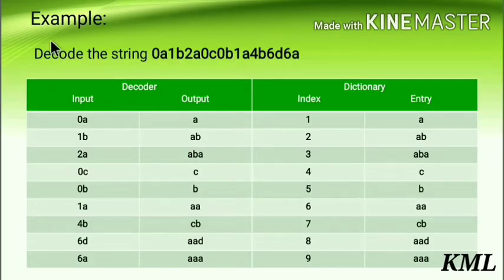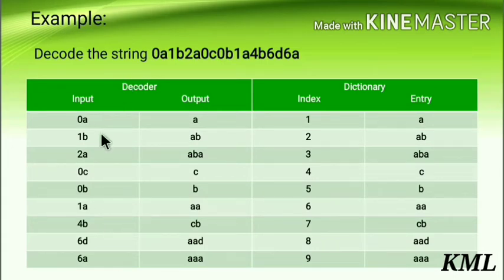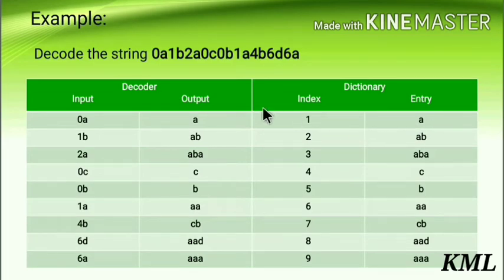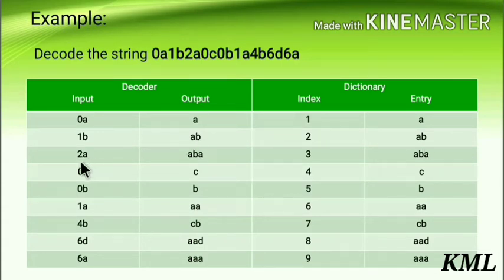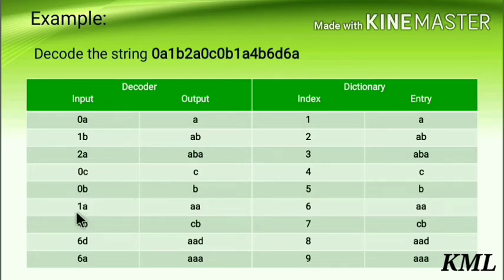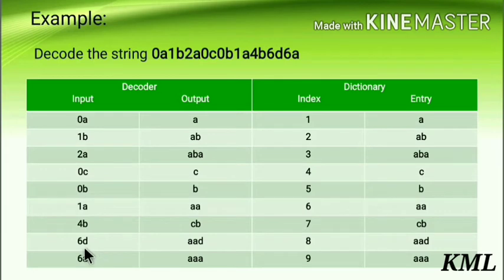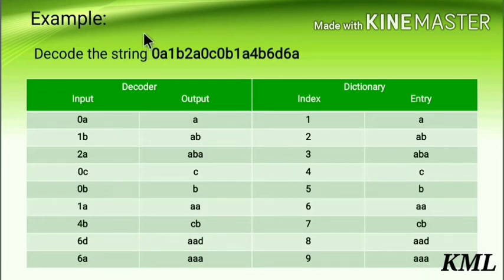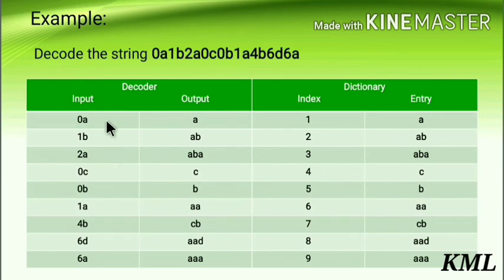LZ78 Decoding I Dictionary Techniques I Encoding Techniques I Data Compression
This Video Is About LZ78 Decoding Process. It Covers An Example For Decoding The String That We Encoded In The Previous Video.